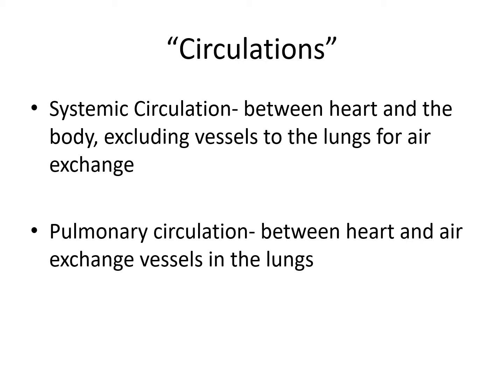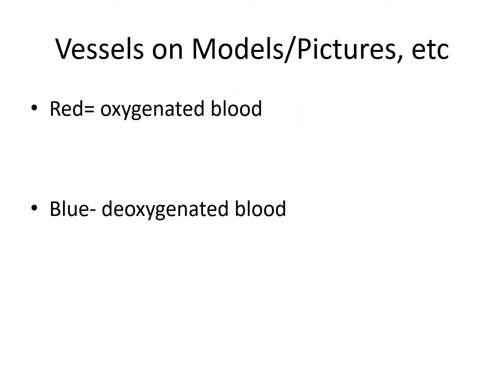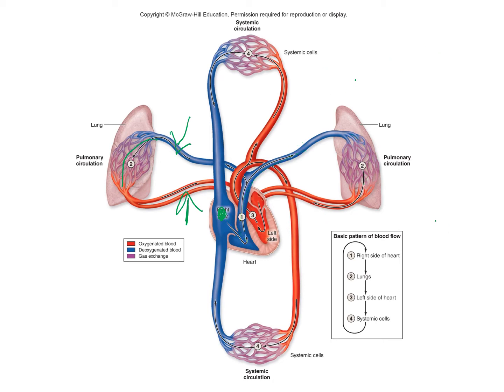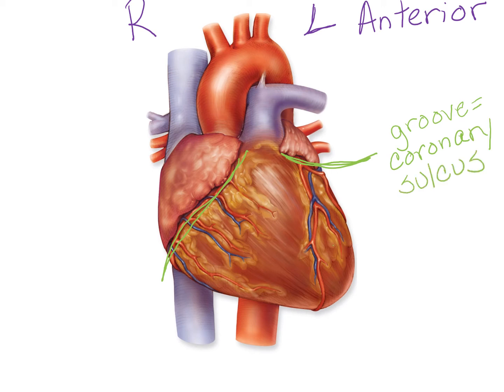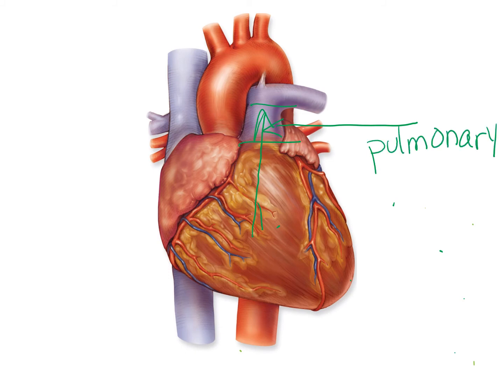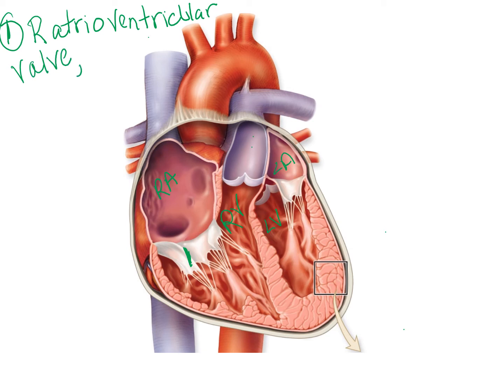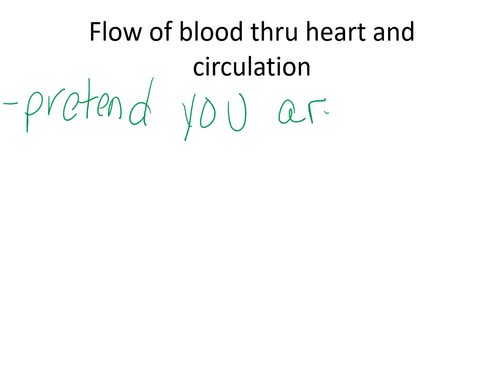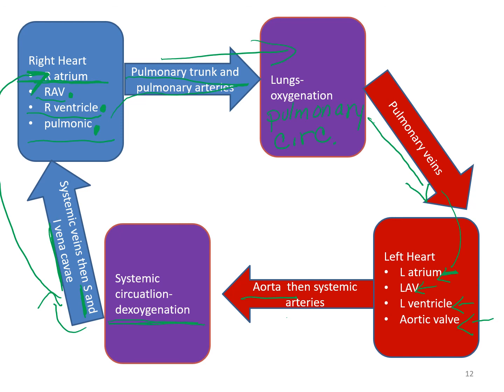Intro to Anatomy of the Heart